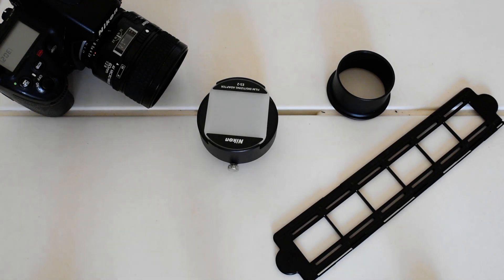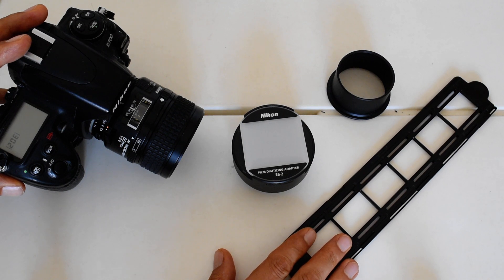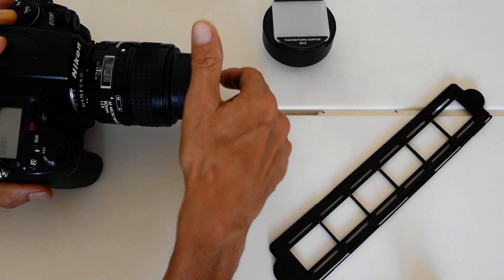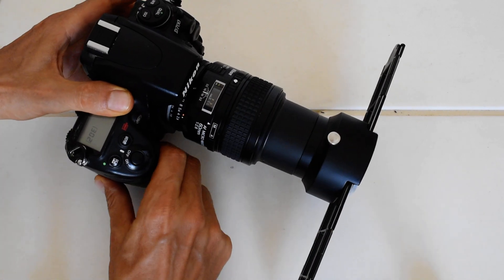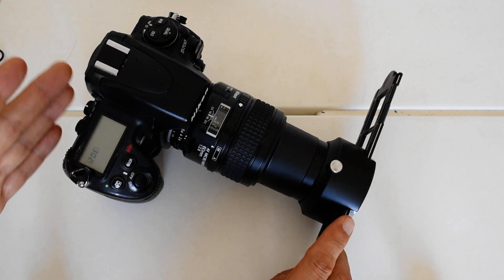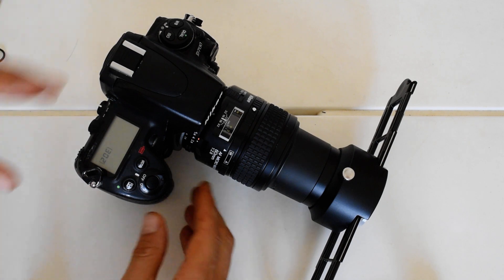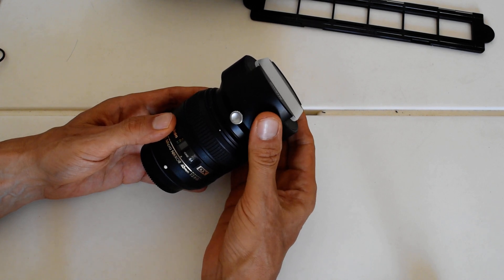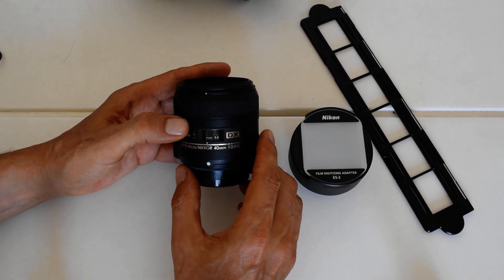Two Big Advantages of the Nikon ES-2 Digitizing Adapter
I've been using the ES-2 for about a year and a half now and I'm perfectly pleased with it.  I believe it has two major advantages over other digitizing solutions I often see suggested in others' videos:  1) it permits the use of natural sunlight as the light source, and 2) it holds the negative perfectly parallel to the recording sensor, thus eliminating the necessity of obsessing over this factor.